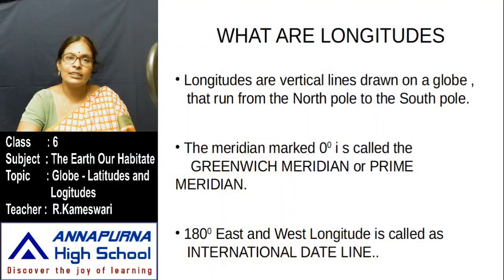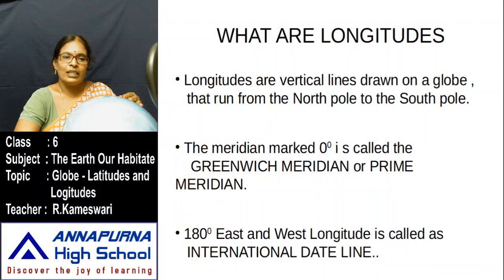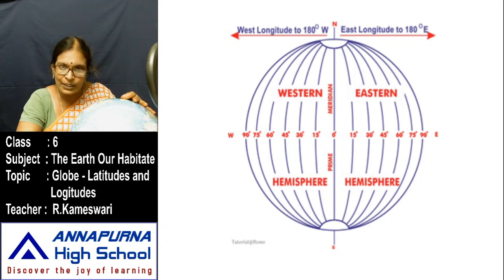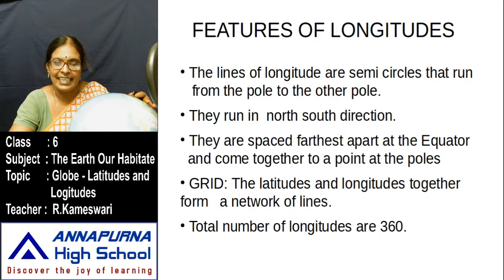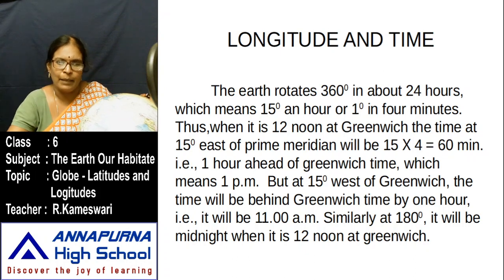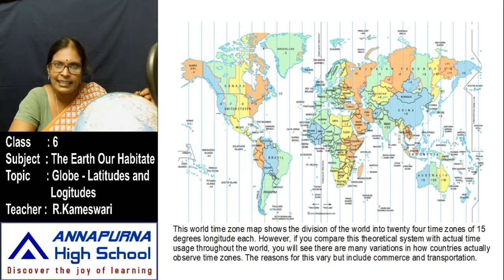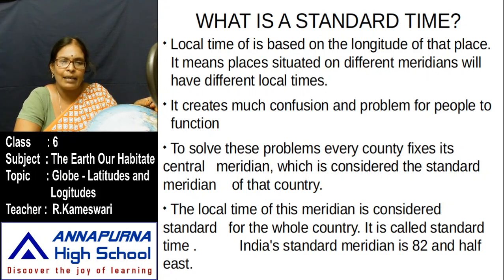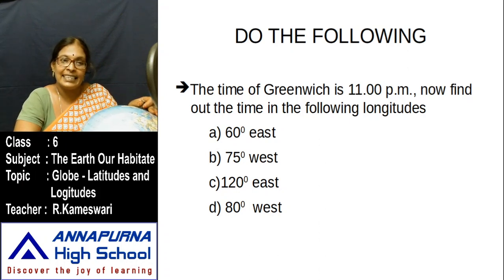6th The Earth Our Haabitat 2 2